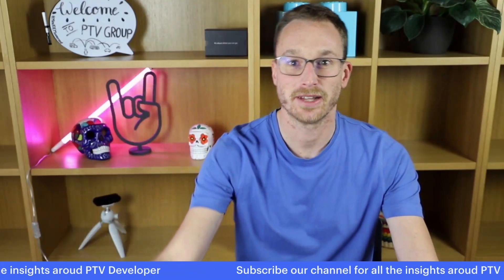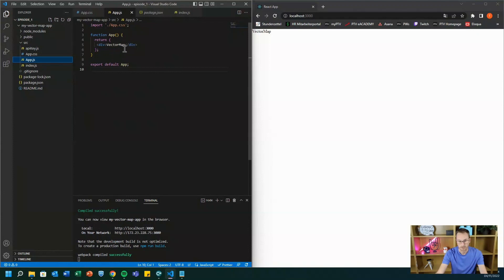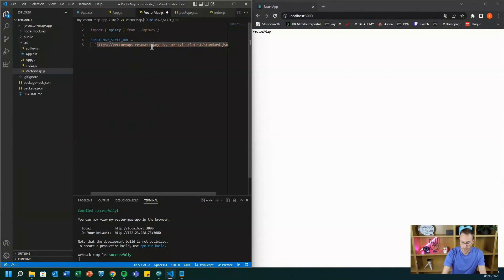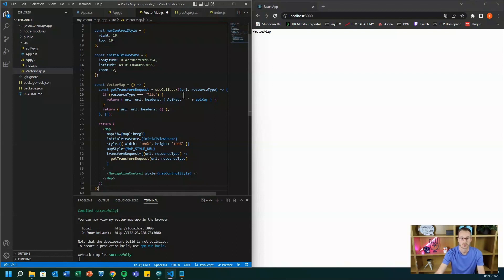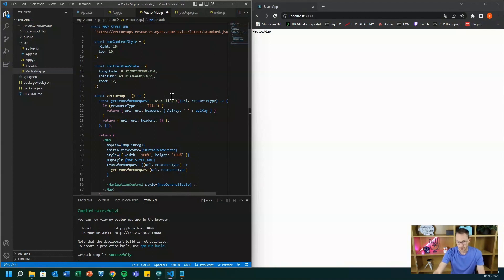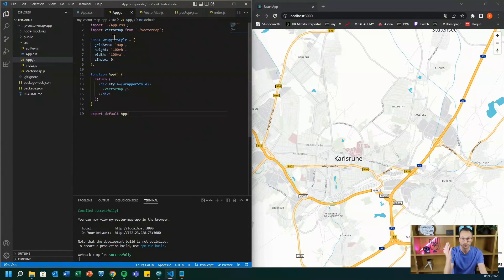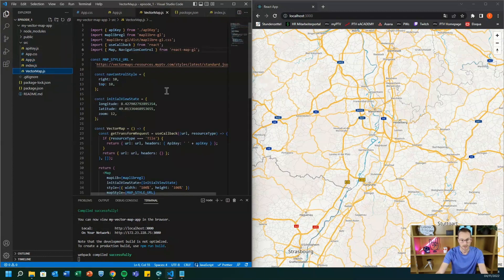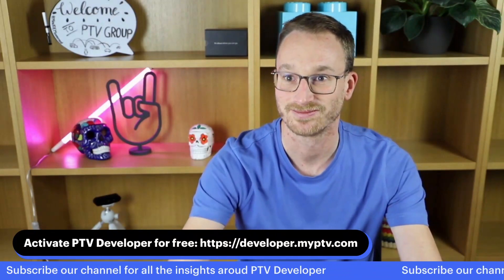Session 1: How to code a high resolution vector map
In session 1 we show how to code a high resolution vector map with ptv developer components.
It can serve as a starting base for all your logistics related web applications.

We show you everything around our API's when it comes to maps geocoding, maprendering, mapmatching, routing , route optimization and a lot more!